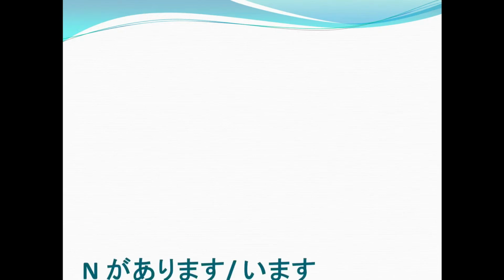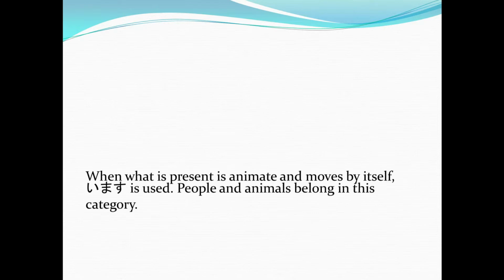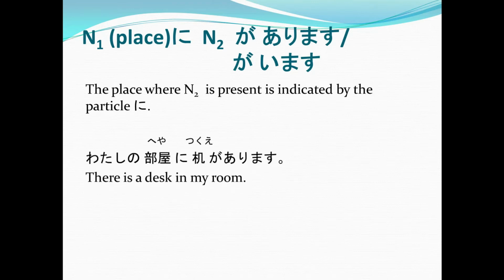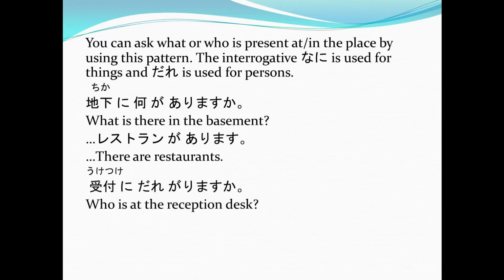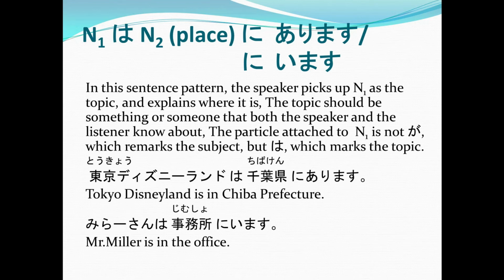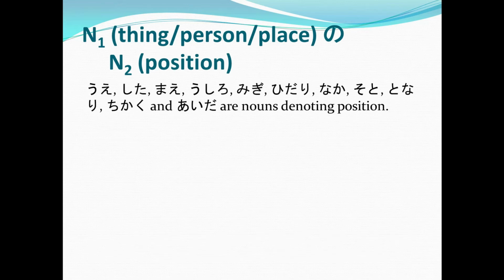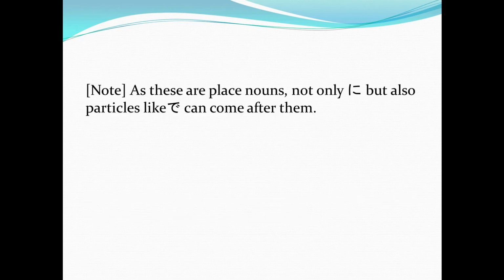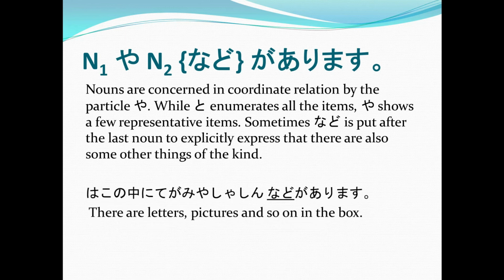#33 Sentence Pattern Lesson 10 [Nがあります/います、にあります/います、N1のN2、~や~{など}]